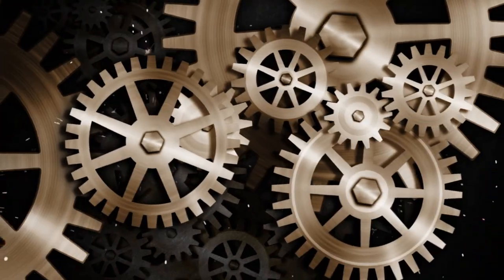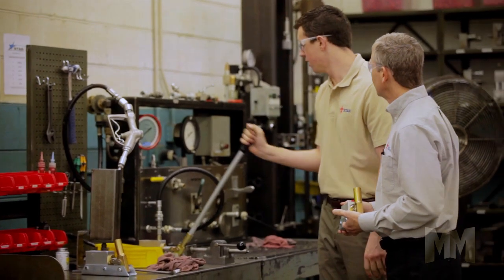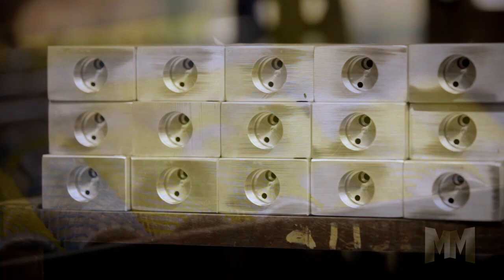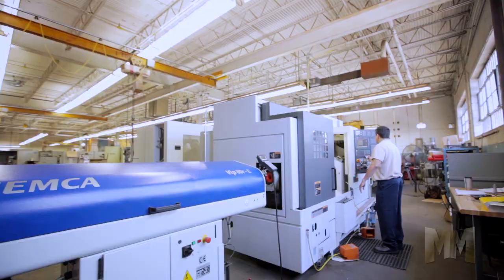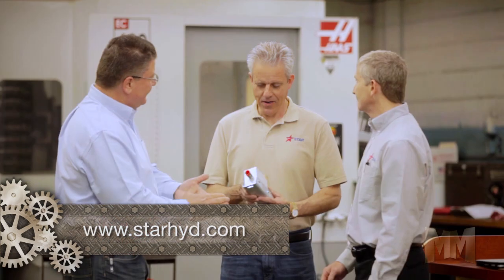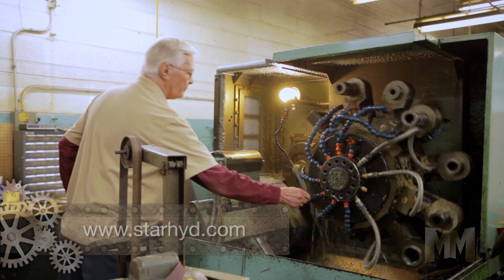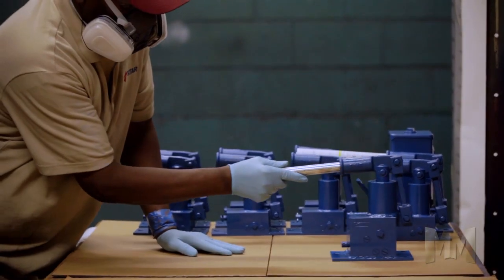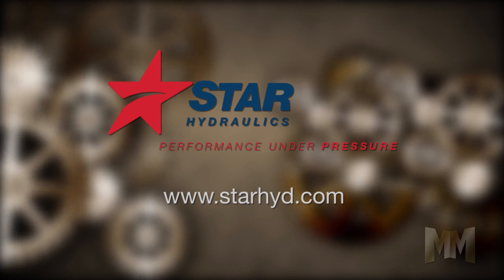Manufacturing Marvels-Star Hydraulics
In a segment featuring us on Manufacturing Marvels, Star Hydraulics had the opportunity to show off our capabilities involved in manufacturing hydraulic pumps, cylinders, jacks and post straighteners.